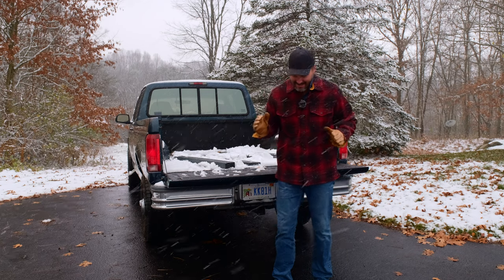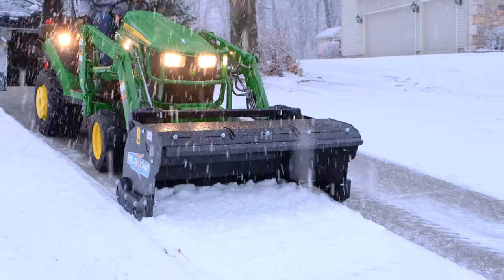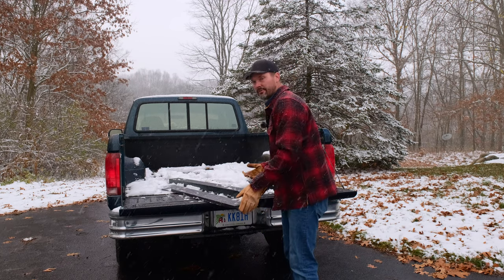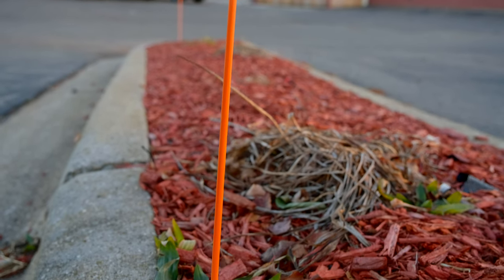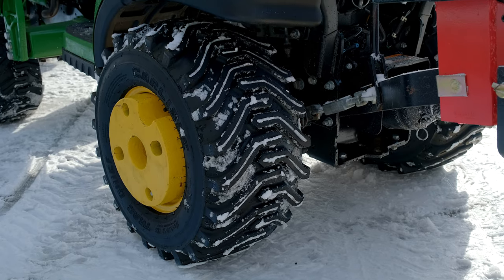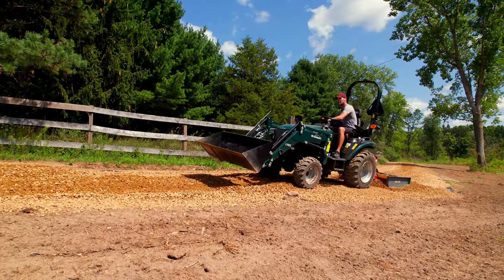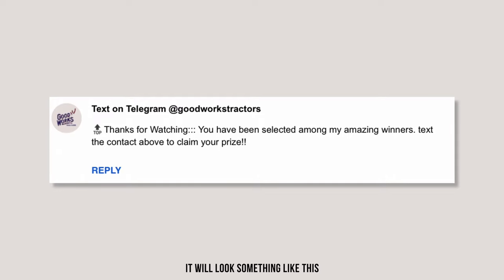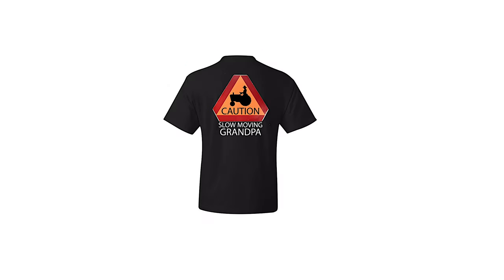10 FRUSTRATION-SAVING SNOW REMOVAL TIPS! BETTER THAN STEEL!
If you've watched our channel any time during the winter you won't be surprised we're talking about UHMW once again. We think it's the best cutting edge solution for most folks funning snow pushers, plows, rear blades, or even snowblowers with a backdrag. But we've got more tips to protect your plow surface as well as improve traction in the winter.